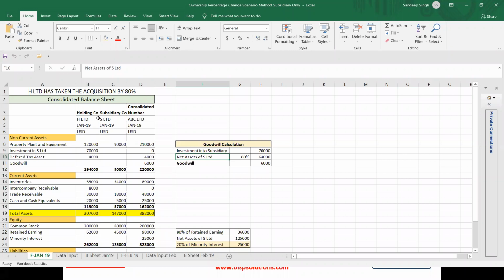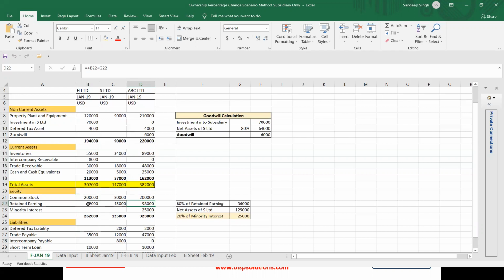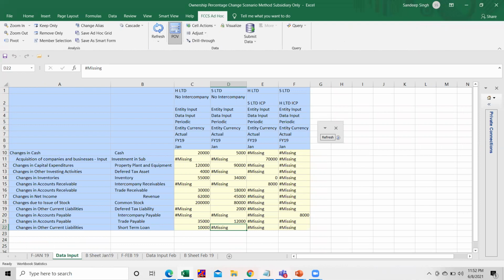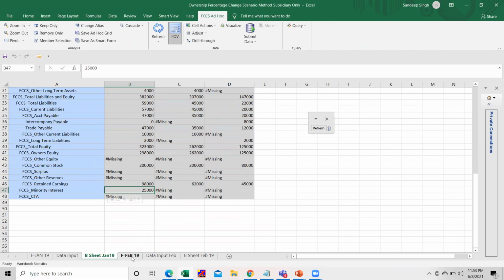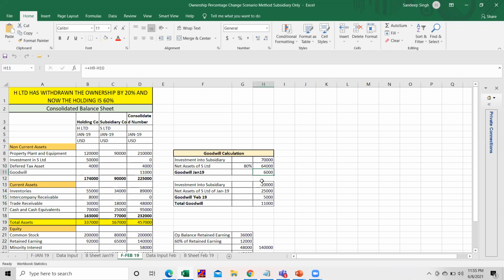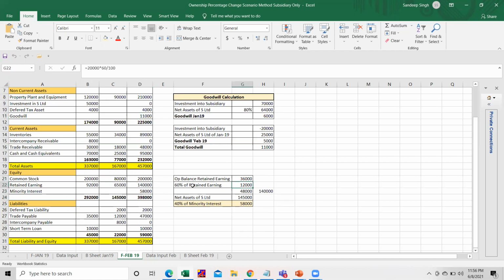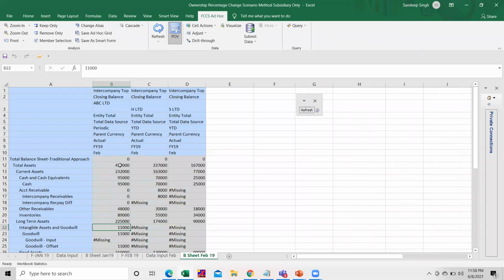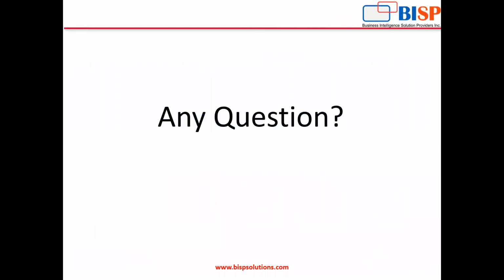FCCS Change in Ownership Percentage by Period | Oracle FCCS Consolidation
This video is all about Oracle FCCS Change in Ownership Percentage by Period.